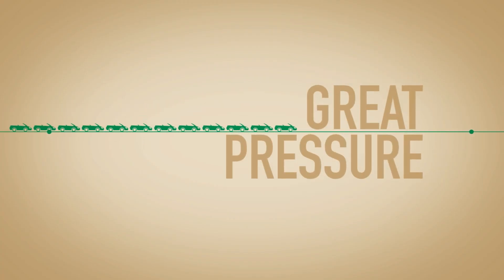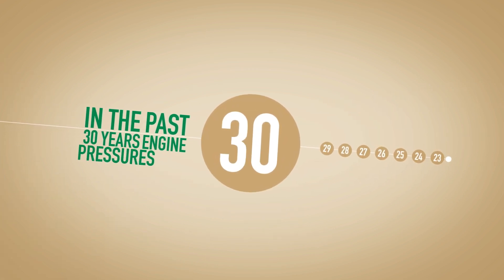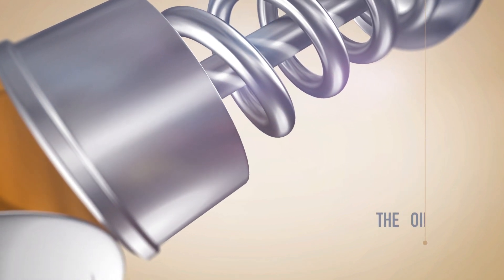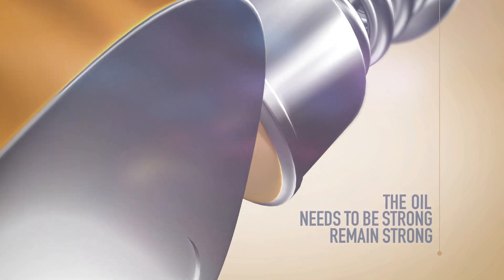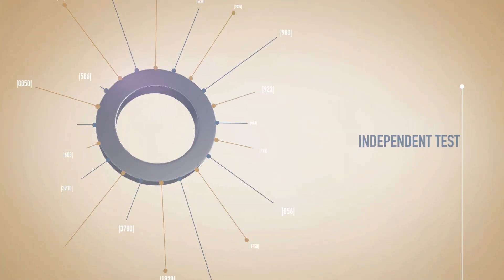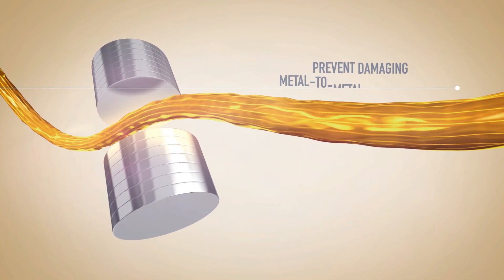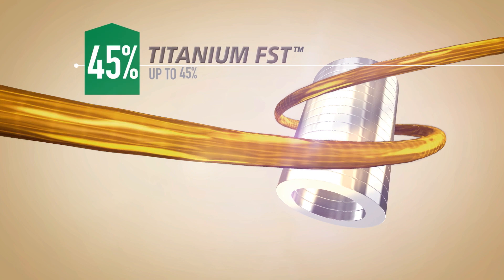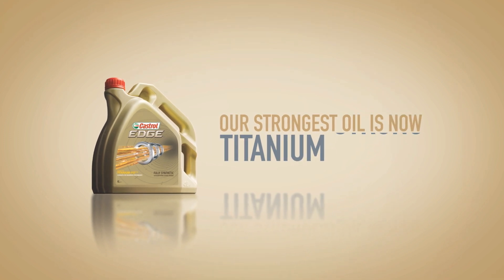Titanium technology gives Castrol the edge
Castrol has launched its strongest ever oil, using TITANIUM Fluid Strength Technology™ to cope with the high pressure demands of the latest car engines.